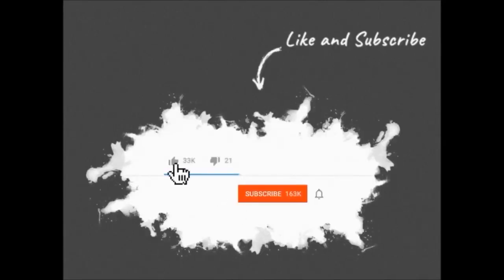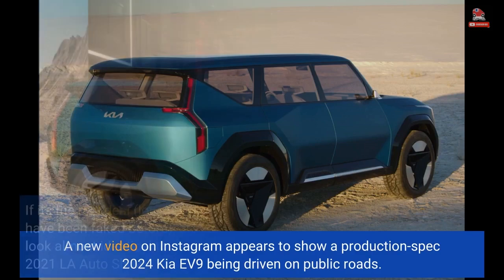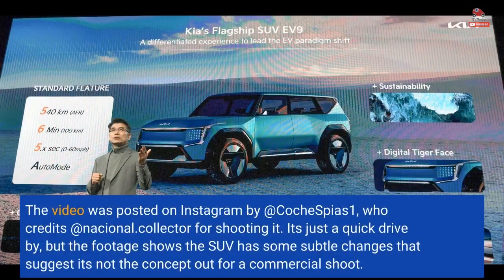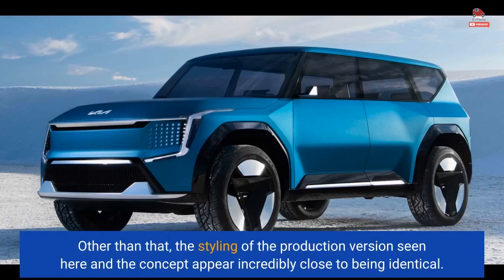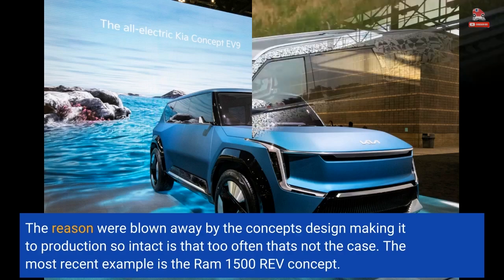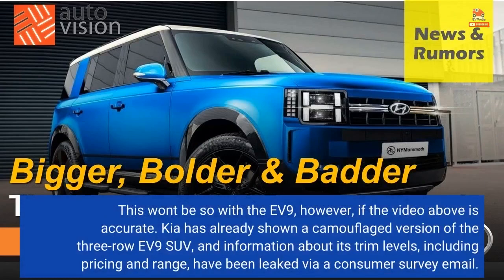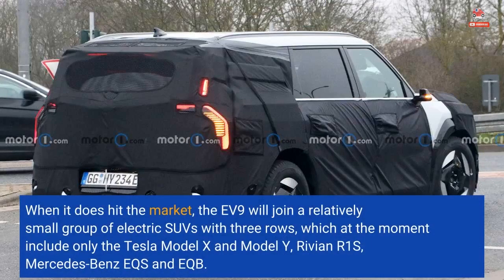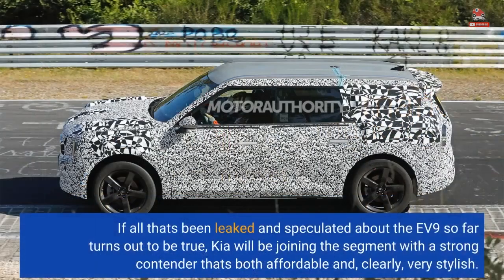Production Kia EV9 May Have Leaked In Instagram Video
A new video on Instagram appears to show a production-spec 2024 Kia EV9 being driven on public roads. If it's the real deal (low quality social media clips like this have been faked before), the video reveals the production EV9 will look almost identical to the EV9 concept that first debuted at the 2021 LA Auto Show. The video was posted on Instagram by @CocheSpias1, who credits @nacional.collector for shooting it. It's just a quick drive by, but the footage shows the SUV has some subtle changes that suggest it's not the concept out for a commercial shoot. For one,...